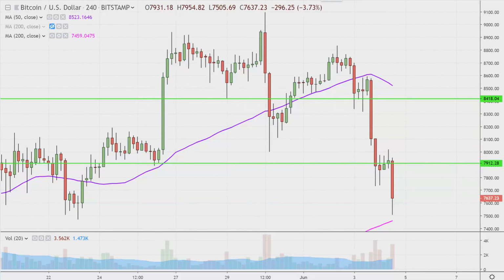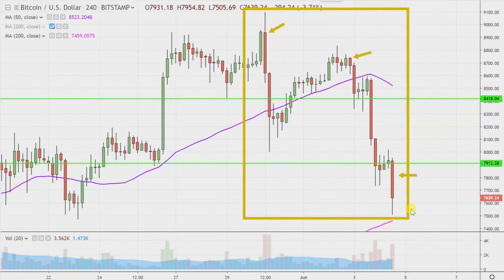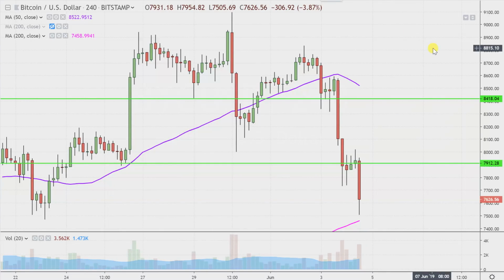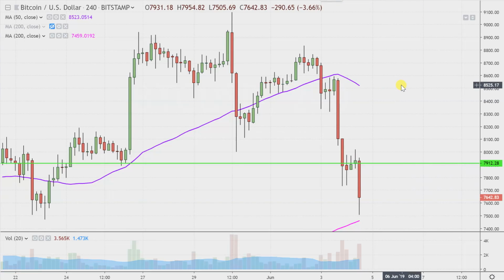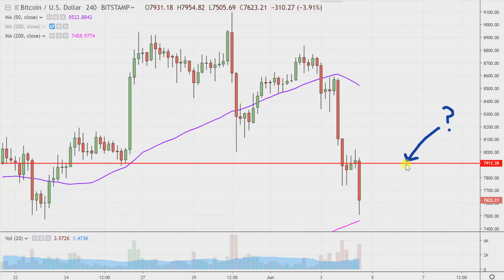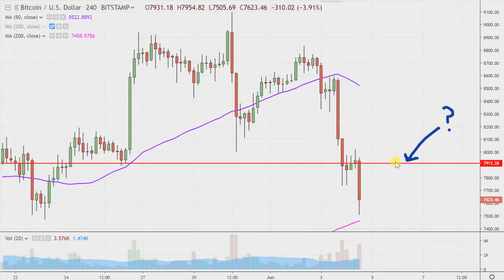Bitcoin Chart Technical Analysis for 06-04-2019